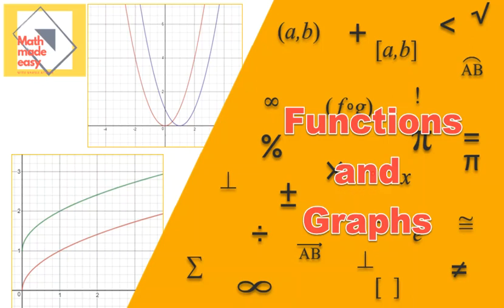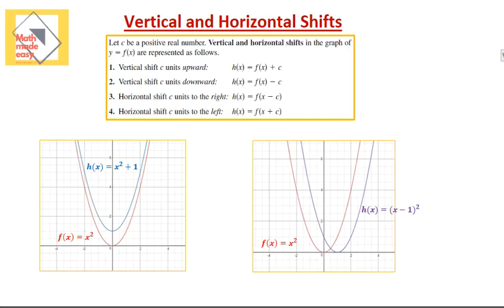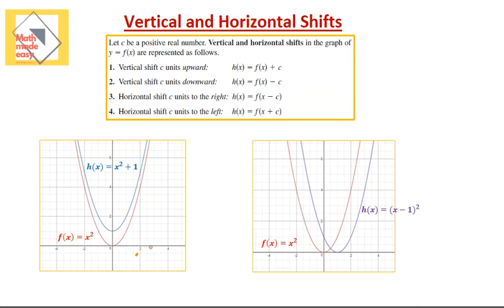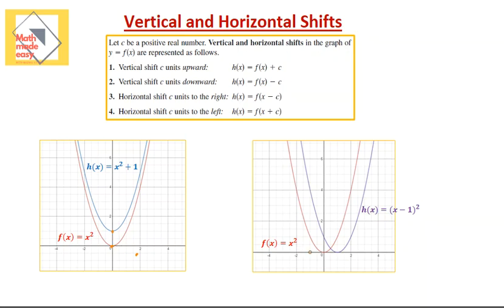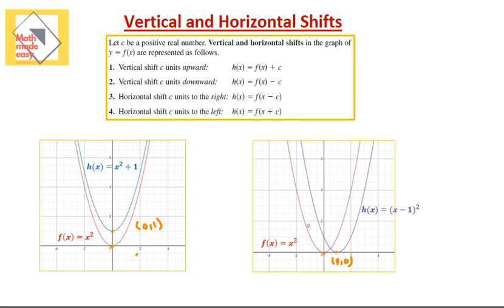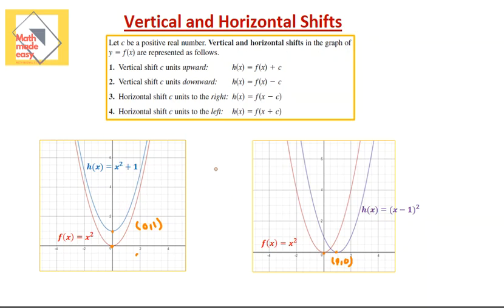Transformation - Vertical and Horizontal Shifts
In this video we will discuss a type of transformation of functions which is the Vertical and Horizontal shifts, we see examples on: Quadratic Function, Square Root Function, & Rational or Reciprocal Function.
We will identify the graph of each type of function, write it in function notation and discuss how its domain and range will be affected by the shift.
Highly recommended for exploring and graphing all types of functions and their transformations.
This content is for Algebra II course, American common core standards, SAT Math- Passport to Advanced Math topics.